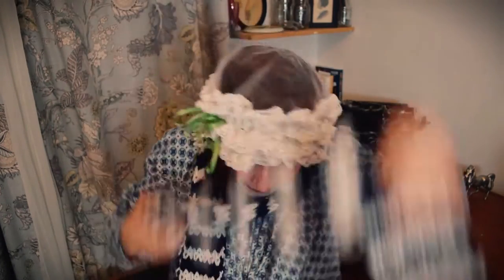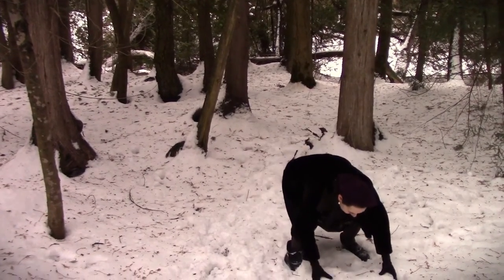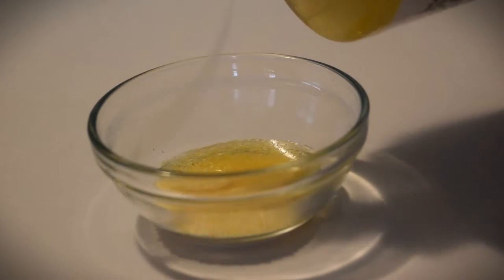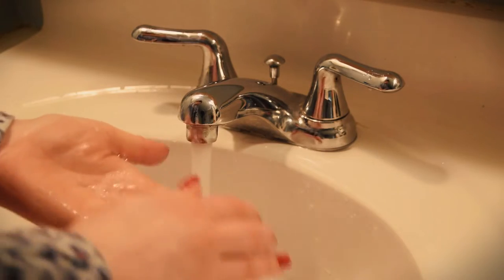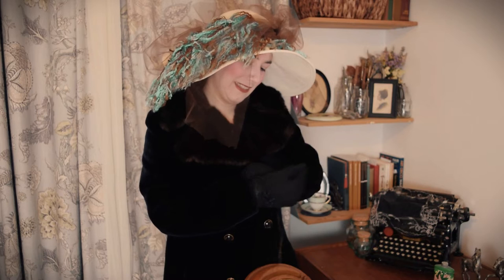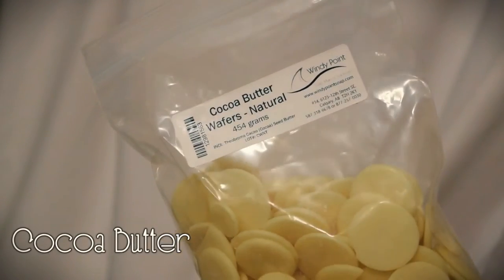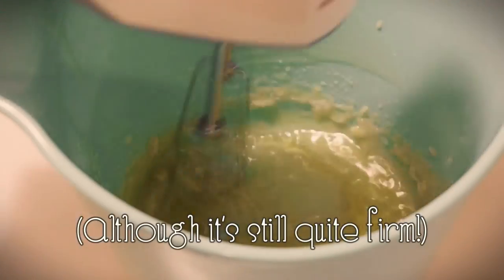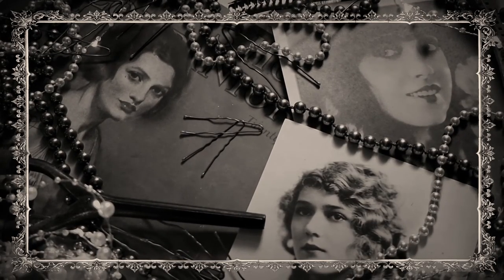Historical Winter Hand Care + Victorian Hand Cream Recipe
A short look into hand care from the late 19th century / early 20th century. I will be sharing two 1910s hand-care articles, plus a Victorian hand cream recipe.  As always these articles are being shared for historical interest and are not intended as actual advice.

(I accidently used two different editions of the same book for making the hand cream, hence why I say in the video one date and have another listed on the label...)

0:00 Intro
1:30 Care of the Hand (1915)
4:45 Health and Beauty Hints (1910)
6:33 Hand Cream Recipe (1886/1889 )